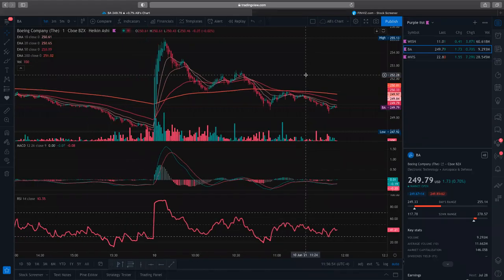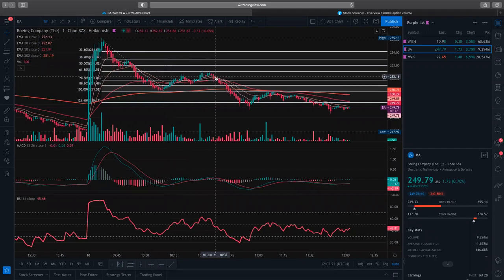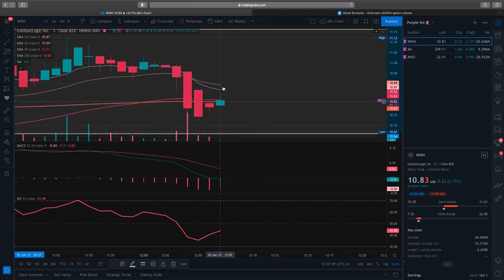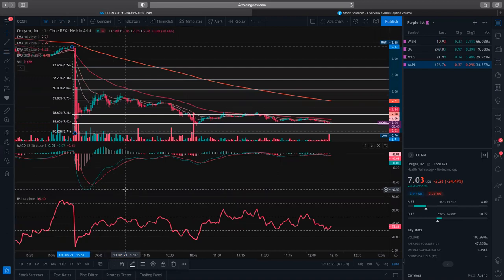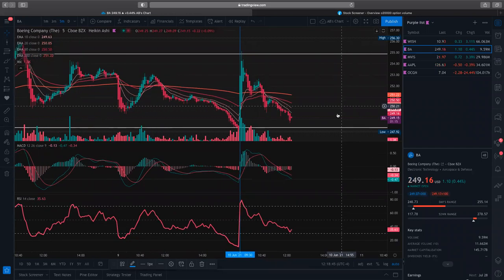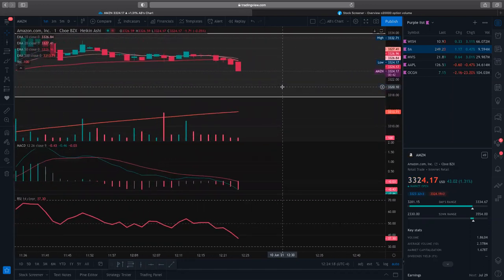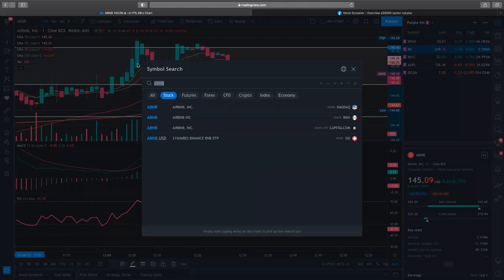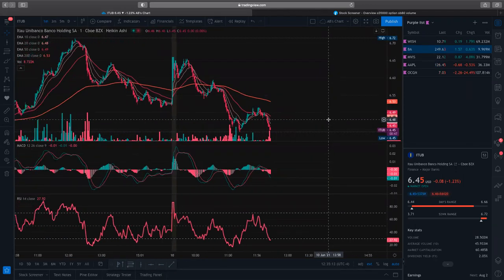⏰ Synergy Traders #30.17: Scalping With Momentum with Alaina Nicole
📢 PDF: Success Hacks for 2021 (ST30 Preview) still available here when you register for this event:

Title: ⏰ Synergy Traders #30.17: Scalping With Momentum with Alaina Nicole of OptionsBae.com

Recorded on June 10th, 2021 as part of the "Synergy Traders #30: Day 3, Stocks/Options Trading" event, hosted by TradeOutLoud and TimingResearch.